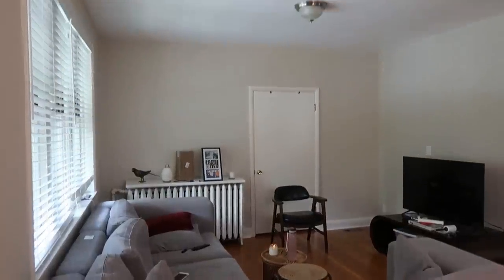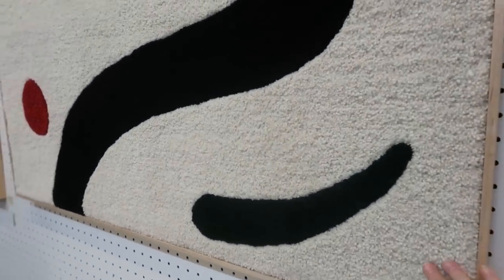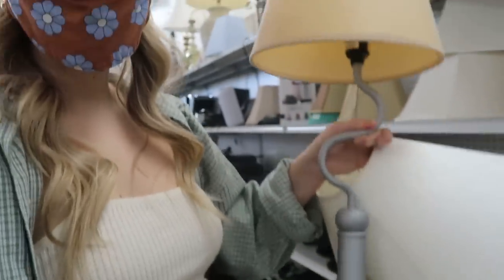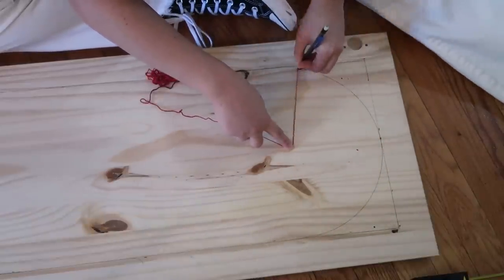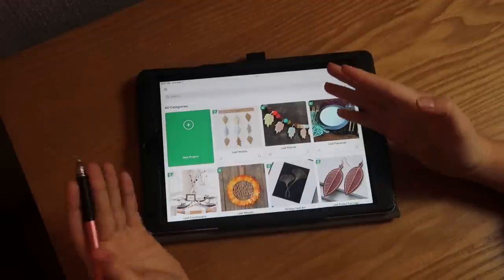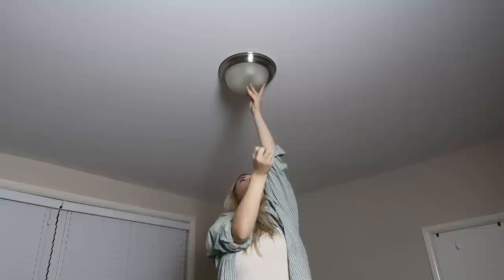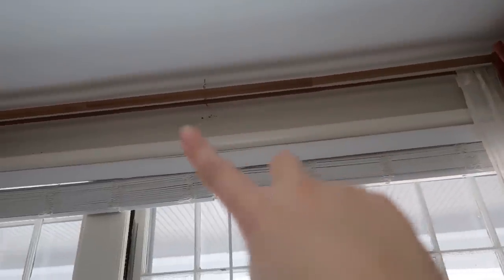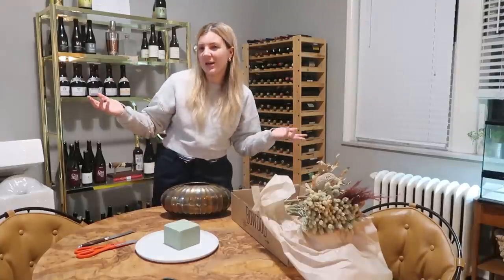EXTREME THRIFTED LIVING ROOM MAKEOVER + TRANSFORMATION *Ikea Ivar hack, DIY, thrifted, budget decor!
Ahh, it feels so good to be back friends!! I have been hard at work on another extreme room makeover video. Today, we're making over my living room and the transformation is EXTREME!! I thrifted, got items from Facebook marketplace, and DIYd pieces to make this as budget and renter friendly as possible. The result (if I don't say so myself) are amazing and I'm so excited to take you along the journey of making over this room! Enjoy!!